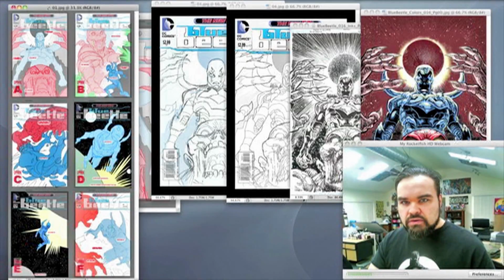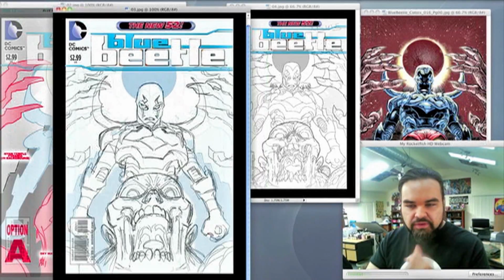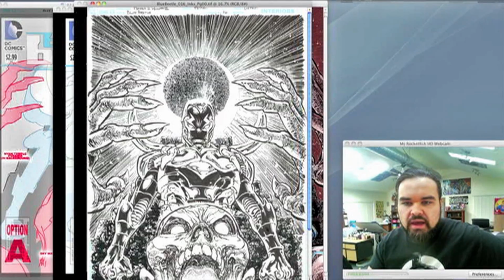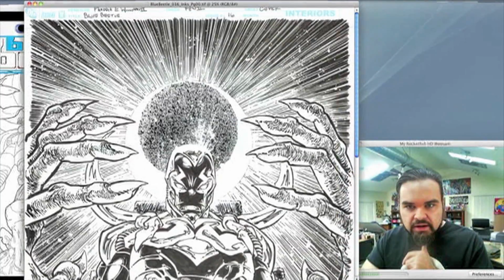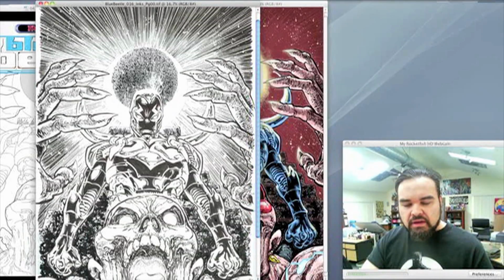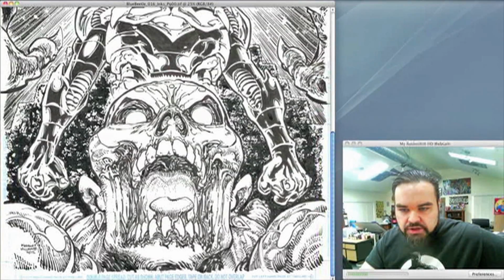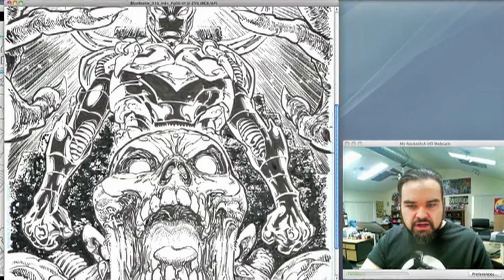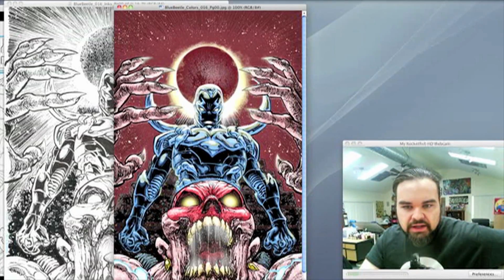FEWII Cover WIP & Ink texture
Freddie E Williams II covers the creative process from Rough layout to final colors, for the cover of Blue Beetle issue 16. Also covered are various inking textures, to create clarity and differentiate surfaces.